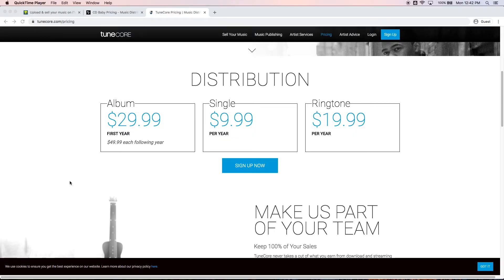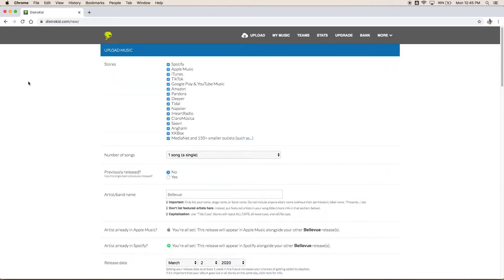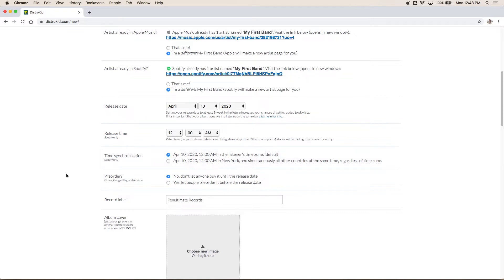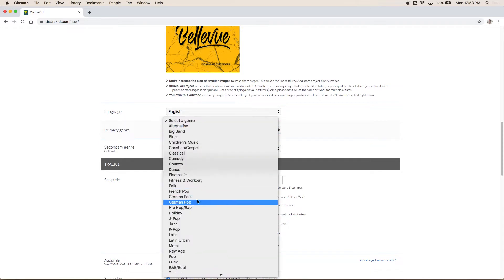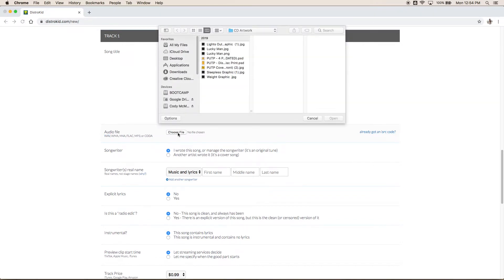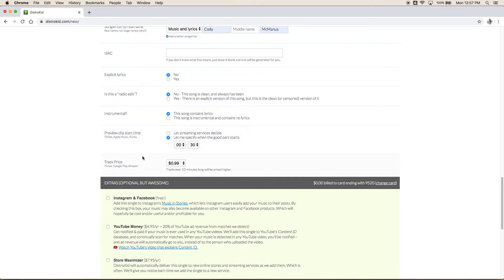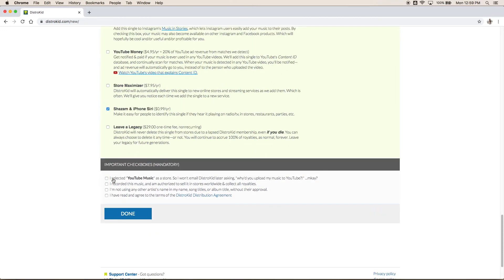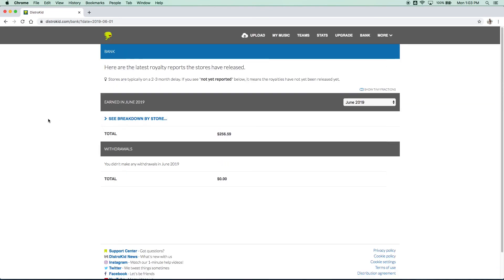How To Get Your Music on Spotify... EASY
Start sharing your music with the world TODAY! Follow this easy step by step tutorial on How To Get Your Music on Spotify.

THE GEAR I USE:
○Camera (Canon 80D)
○Camera Lens (Rokinon DS35M)
○Lighting (Neewer 660 LED)
○Audio Interface (Behringer X32)
○Microphone (Sennheiser MK-4)